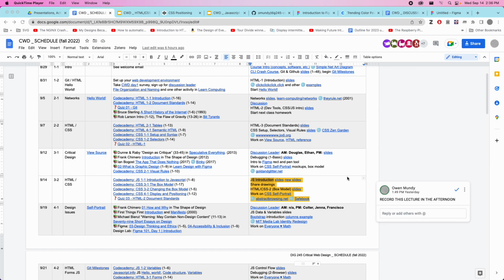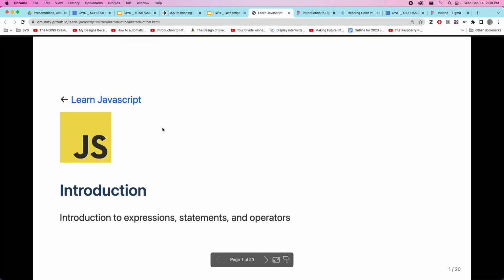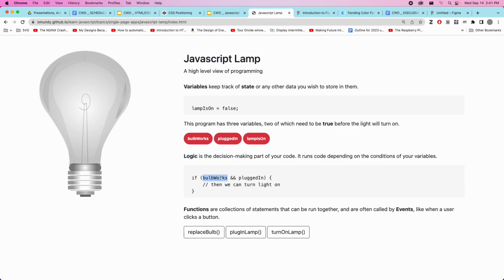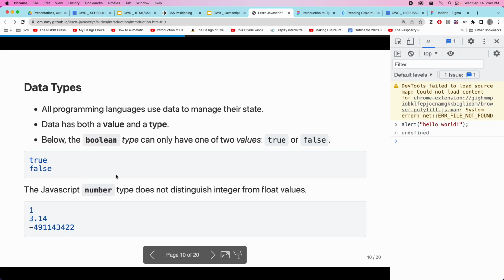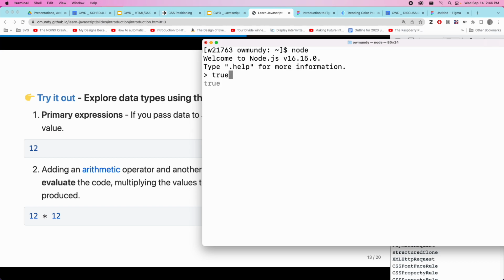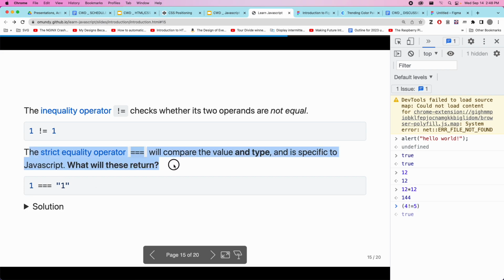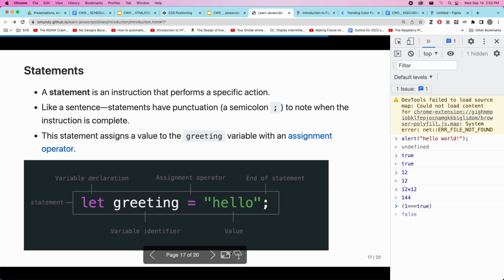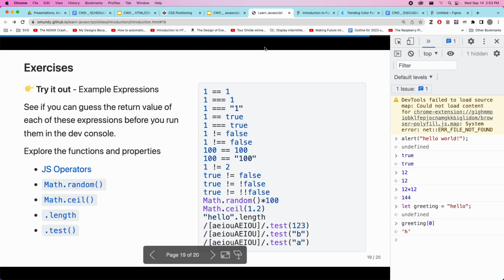3-2 Javascript Expressions - Critical Web Design